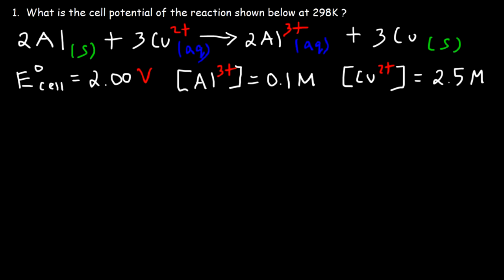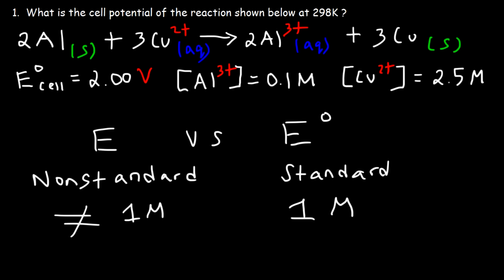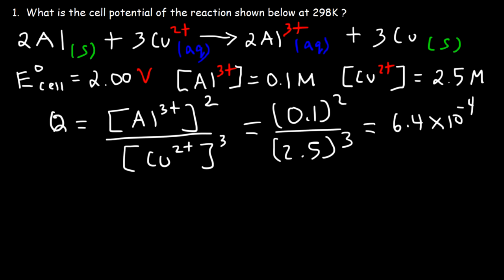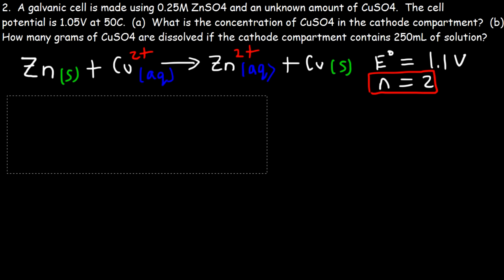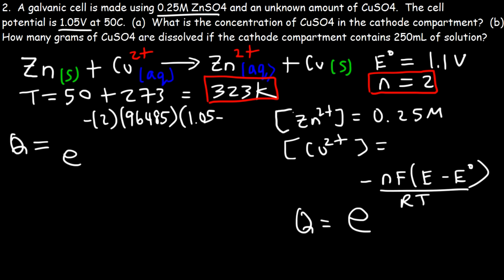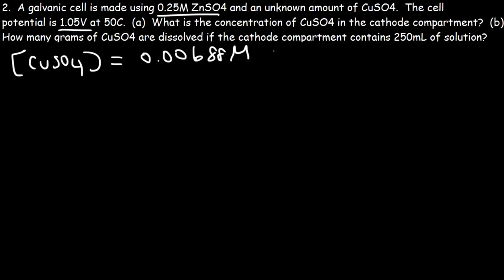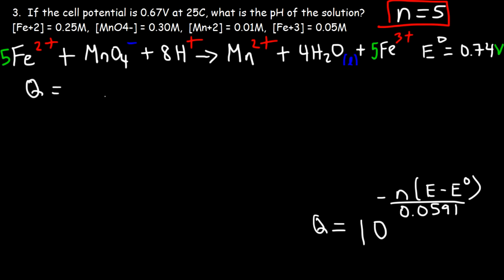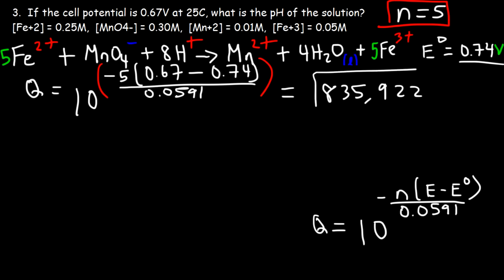Nernst Equation Explained, Electrochemistry, Example Problems, pH, Chemistry, Galvanic Cell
This chemistry video tutorial explains how to use the nernst equation to calculate the cell potential of a redox reaction under non standard conditions.  This video is very useful for students taking ap chem.  It contains plenty of examples and practice problems with step by step solutions.  This tutorial explains how to find n and how to use le chatelier's principle to determine the cell potential is going to increase or decrease when the concentration of the reactants and products changes.  This lesson also contain examples of calculating the pH of a redox reaction given cell potential and how to find the unknown concentration of a reactant or product ion dissolved in the aqueous phase by finding the reaction quotient Q.  This video tutorial also mentions how to derive the nernst equation from delta G and how to change the natural log function into log Q using the change of base formula.  This video provides 2 versions of the nernst equation one of which is useful when given a temperature other than 25C or 298K.